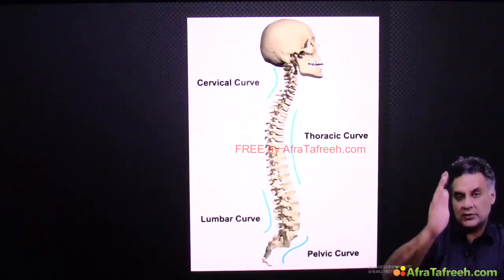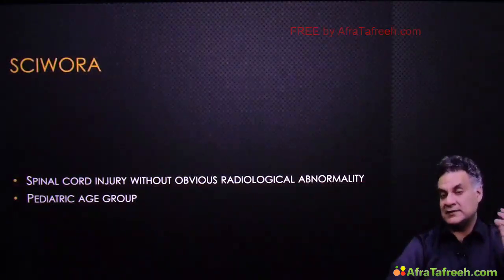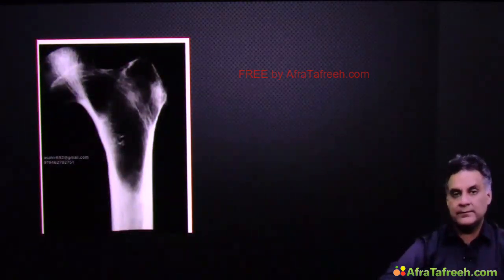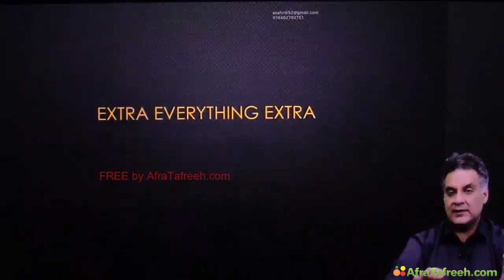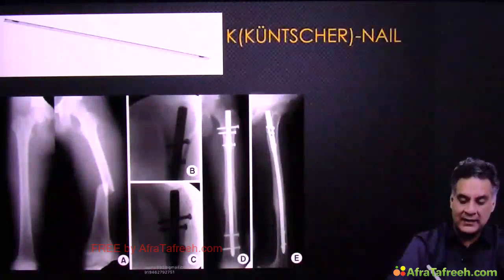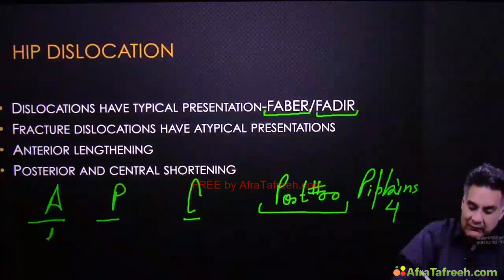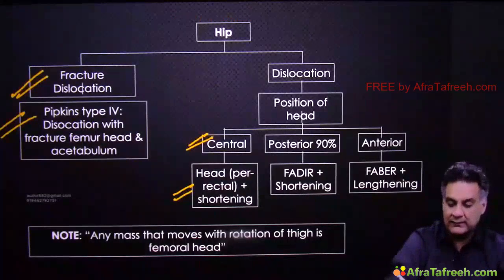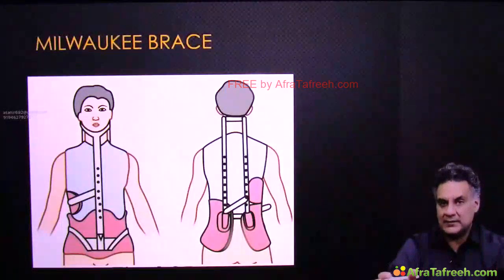761 Spine Pelvis and Lower Limb | ORTHOPEDICS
761 Spine Pelvis and Lower Limb | ORTHOPEDICS |